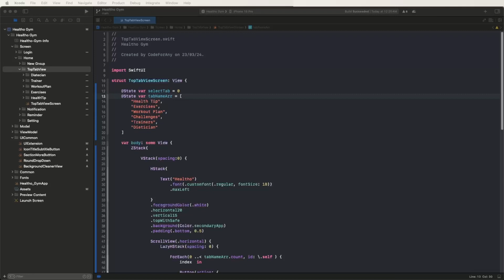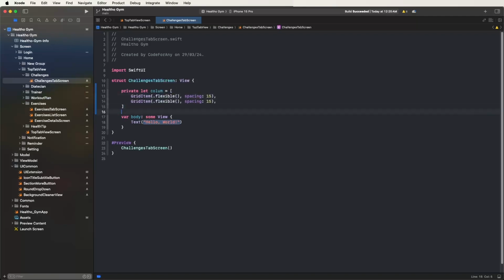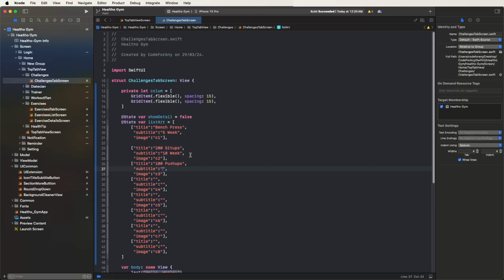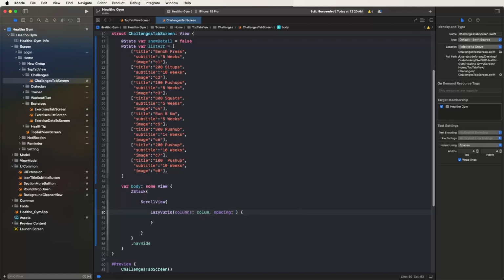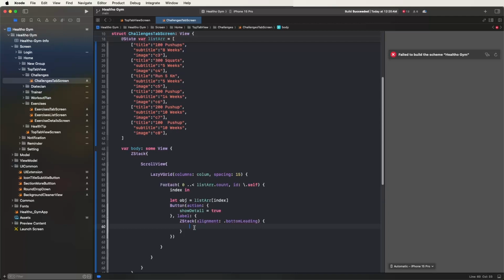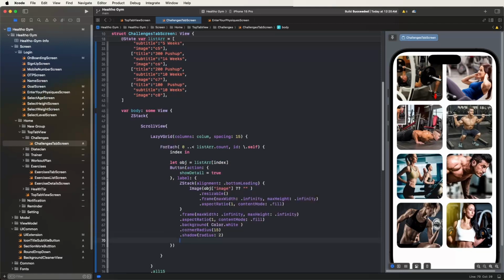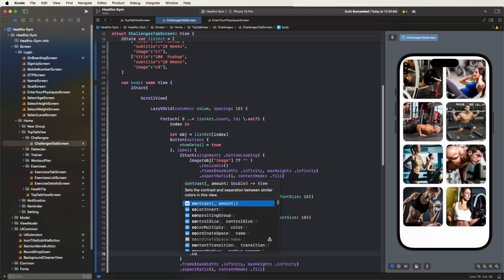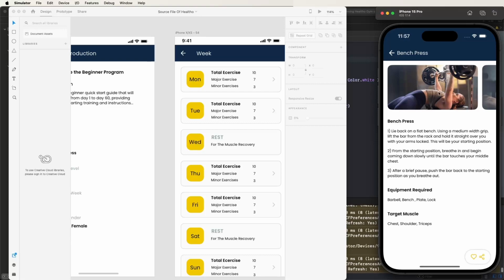Mastering Challenges: Swift UI Native iOS Gym & Fitness App #12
Uncover the secrets to building a robust Challenges Tab UI and seamless flow in your Swift UI Native iOS Gym & Fitness App. Elevate user engagement by integrating exciting challenges into your fitness journey.

📝 Highlights:

- Challenges Tab UI: Learn how to design and implement a captivating Challenges Tab UI that encourages user participation.
- Seamless Flow: Discover how to create a smooth and intuitive flow for users to explore, join, and track fitness challenges effortlessly.

🔍 What's Covered:

- Designing an Engaging Challenges Tab UI for Enhanced User Interaction
Implementing a Seamless Flow for Users to Discover, Join, and Track Fitness Challenges
- Enhancing User Engagement with Dynamic Challenges and Progress Tracking Features

🖥️  Features:
Unlock the secrets to building an engaging Challenges Tab UI and seamless flow in your Swift UI Native iOS Gym & Fitness App. Empower users to challenge themselves, track progress, and achieve fitness goals like never before!